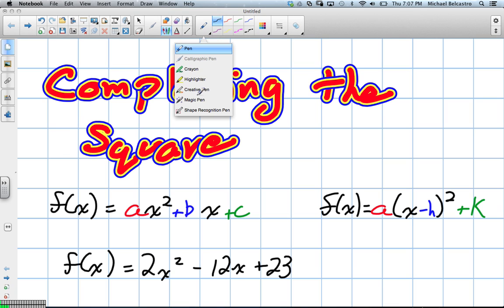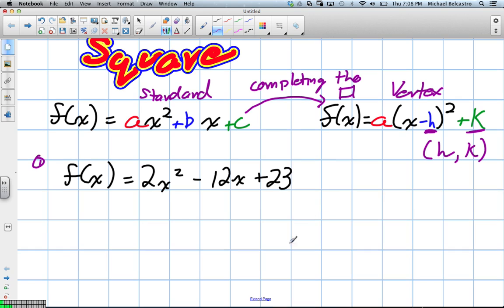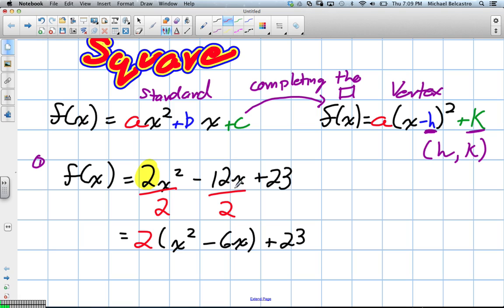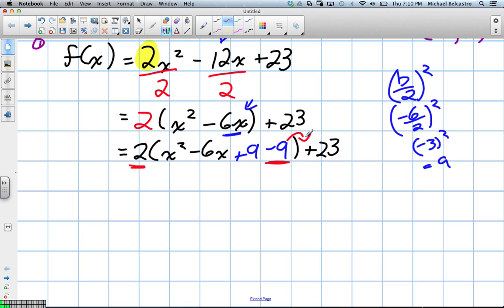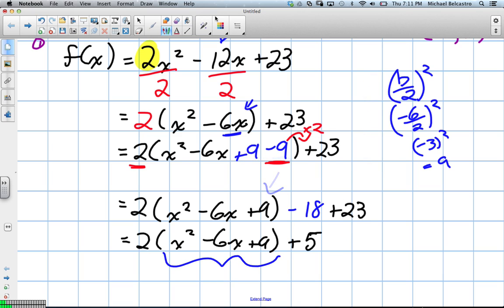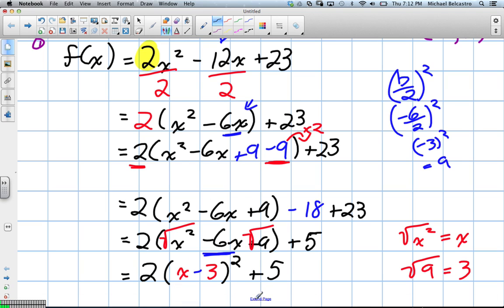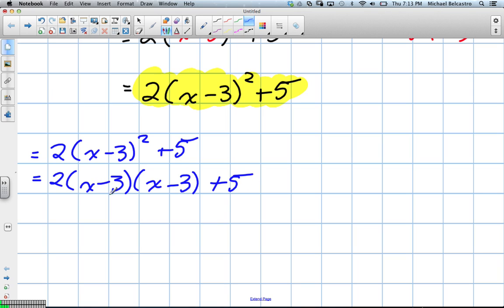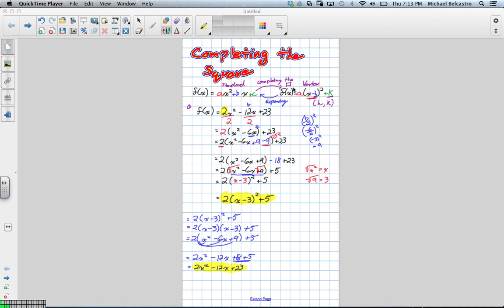Completing the Square and Checking (Grade 11 mixed Lesson 4.2 4 11 13)